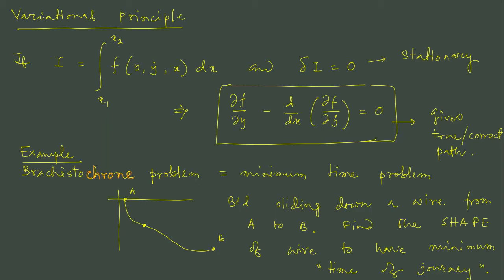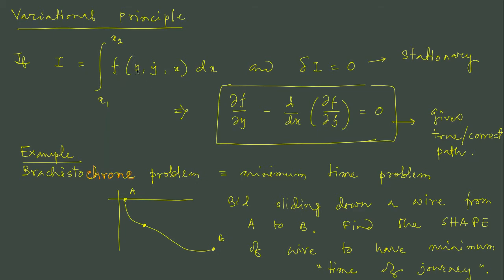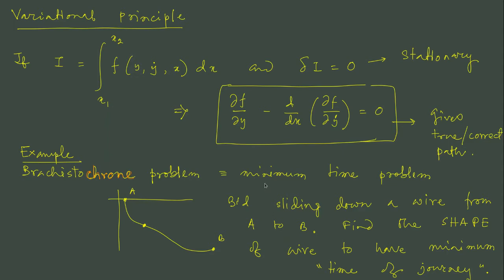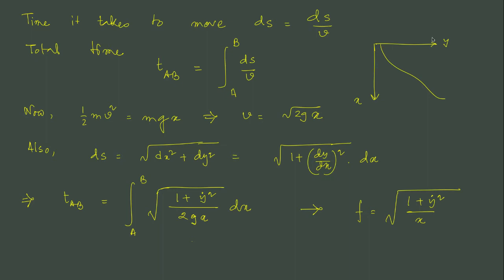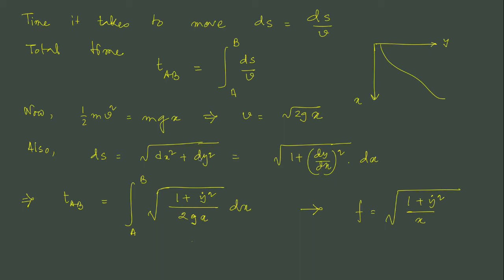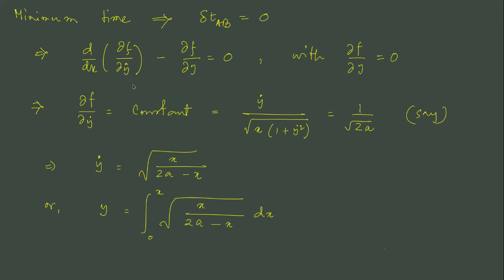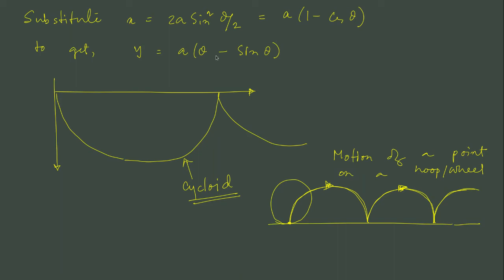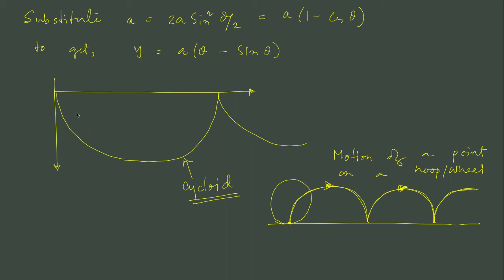Lecture 10: Variational Principles and Brachistochrone problem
Brachistochrone problem is solved using variational principles.